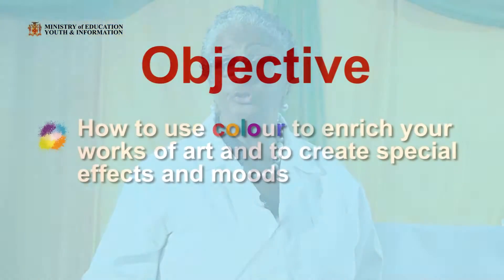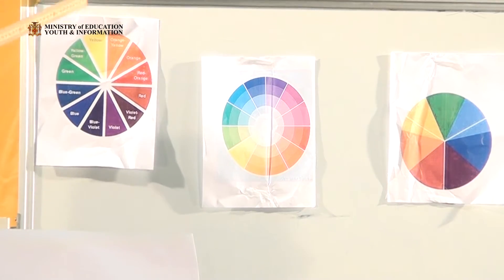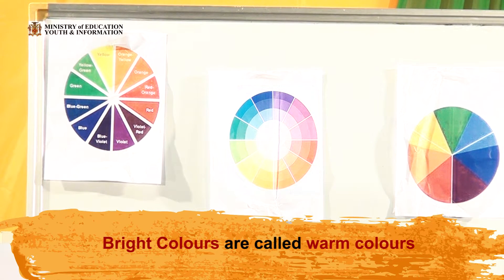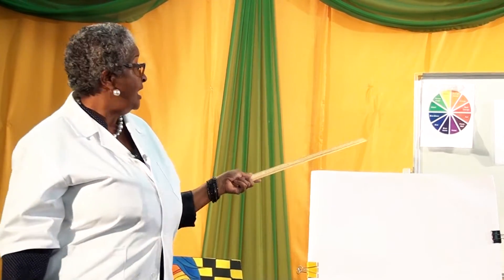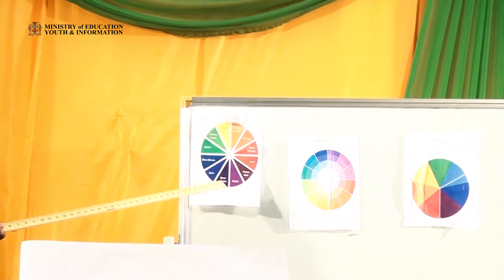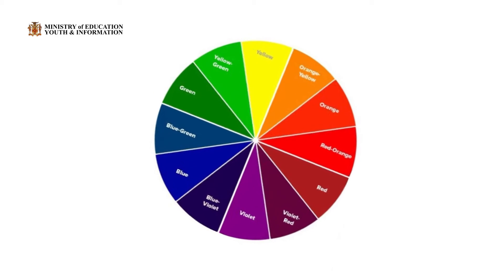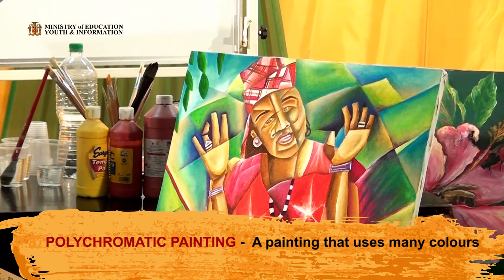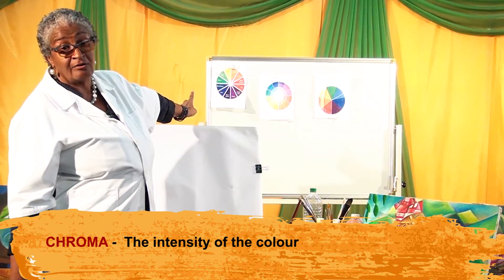Visual Arts Art Painting Part 2